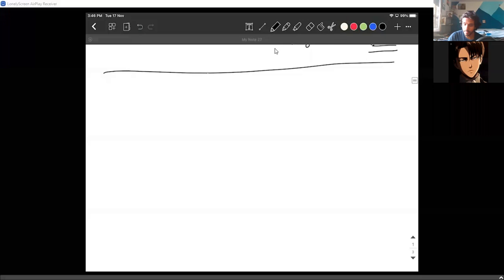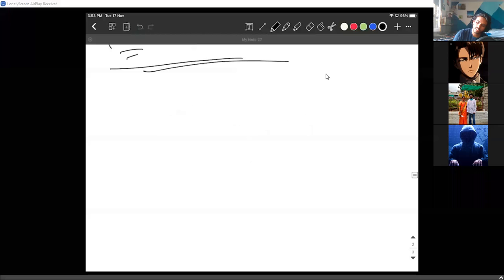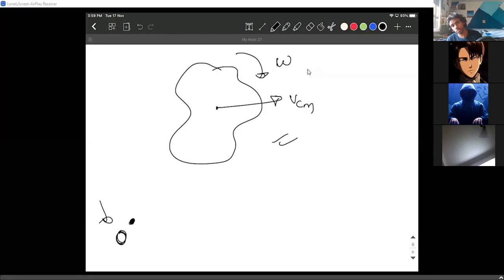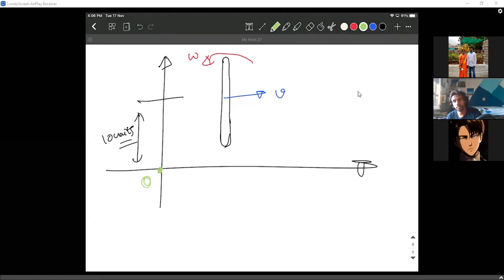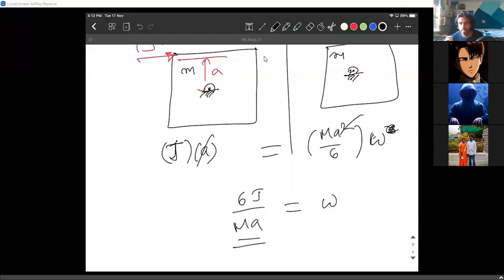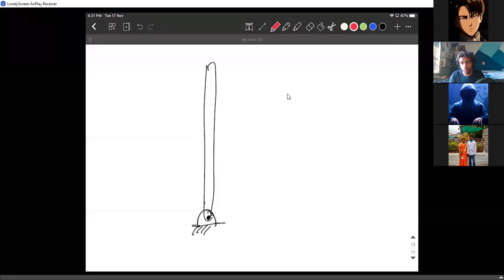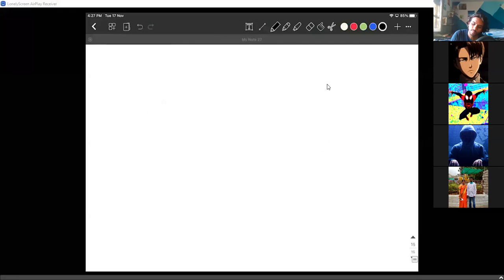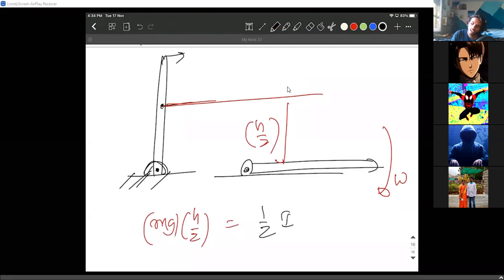ROTATIONAL MECH (Day 12)